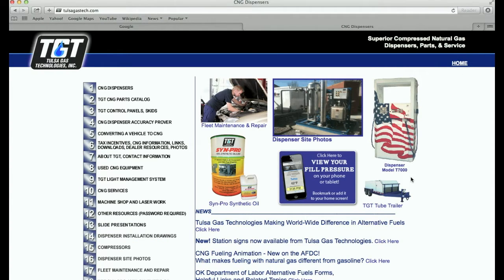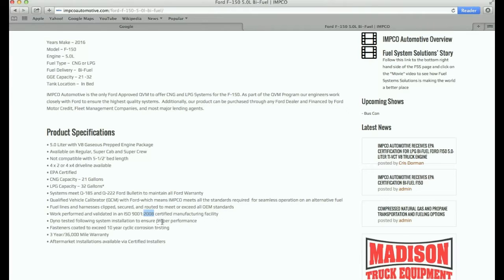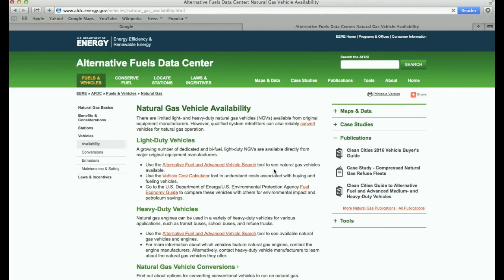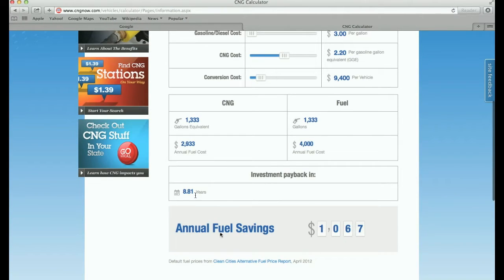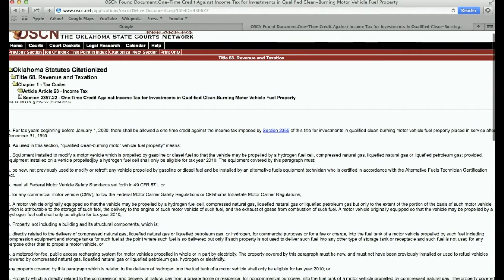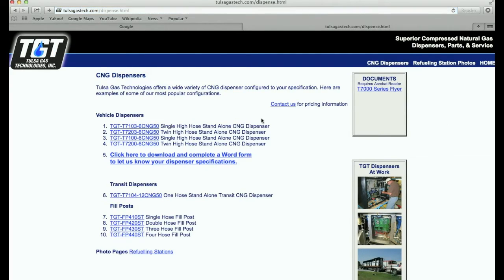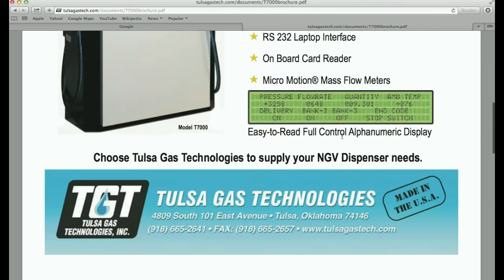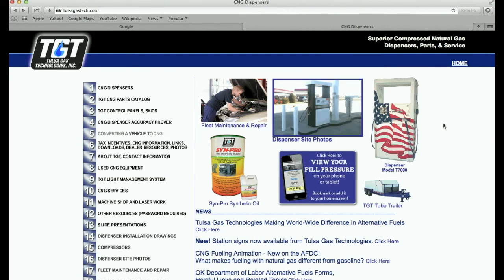Usability test 2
A usability test for my tech writing class.